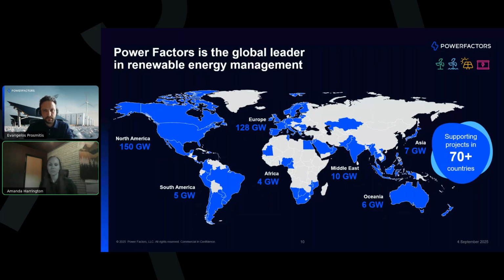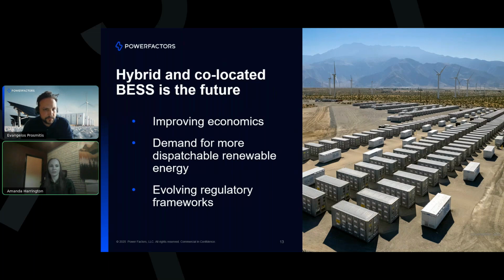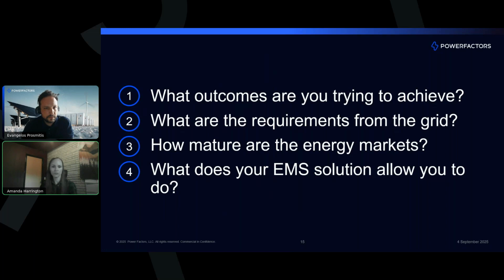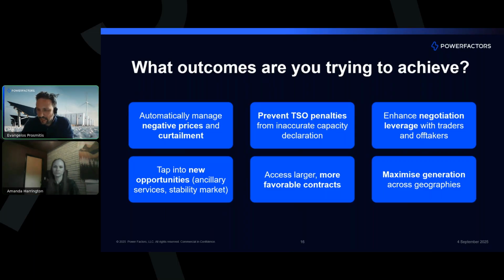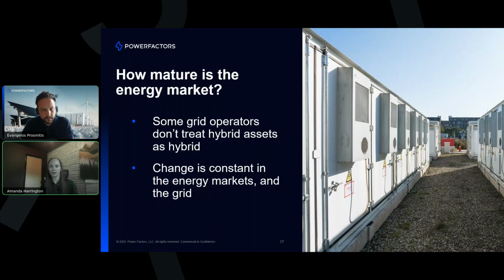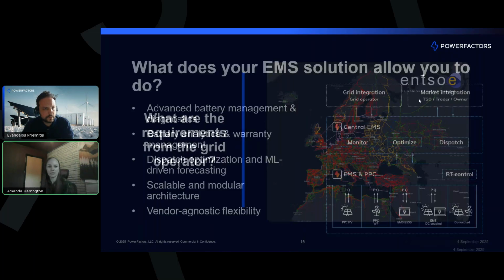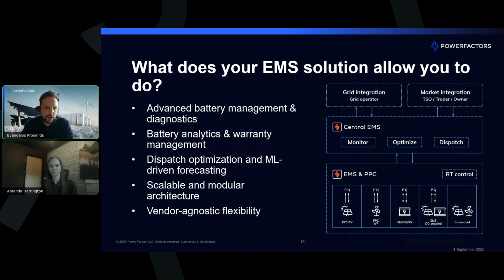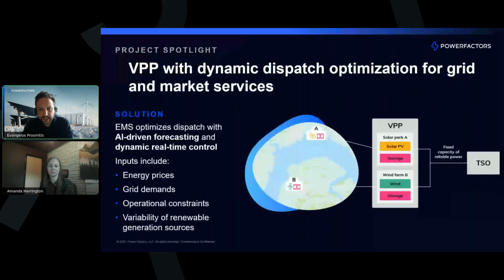Solarplaza Webinar | Unlocking European market potential, from optimizing hybrid assets to VPPs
🌟 Get the Latest on Solarplaza Events and Resources!

🚀In this Solarplaza Webinar, we explored how hybrid PV + BESS sites are transforming Europe’s energy landscape — from performance optimization and compliance to unlocking new revenue streams through virtual power plants (VPPs).

📌 Key takeaways:
• Centralizing and contextualizing data across PV and BESS assets
• Best practices for monitoring hybrid systems and detecting underperformance early
• How hybrid PV + BESS projects evolve into active VPP participants
• Navigating regulatory, compliance, and market rule differences across Europe
• Real-world examples of operational gains and revenue uplift with integrated strategies

🎙️ Featuring:
Amanda Harrington, Director of Product Marketing, Power Factors
Evangelos Prosmitis, Director of Sales Engineering, Power Factors

🚀 At Solarplaza, accelerating the sustainable energy transition is our mission. Through global events, in-depth resources, and tailored consultancy, we empower the renewable energy industry to turn ideas into action for a cleaner future.

0:00 - Webinar Introduction by Solarplaza
0:15 - Focus: Optimizing Hybrid Assets & Grid-Oriented VPPs
0:43 - About Solarplaza & Upcoming Conferences
1:46 - Webinar Format, Q&A, and Practical Info
2:28 - Agenda Overview & Speaker Introduction
3:14 - Welcome by Amanda & Evangelos from Power Factors
3:54 - Hybrid Optimization & VPP Trends Across Europe
5:14 - Market Evolution: Storage Growth & Regional Maturity
6:54 - European Grid Challenges & Role of Battery Storage
8:02 - Cost Trends: Battery Affordability & Co-Location Benefits
9:01 - Revenue Models: Ancillary Services & Market Participation
10:14 - Policies Becoming Catalysts for Hybrids
10:34 - Key Strategic Questions for Designing Hybrid Projects
11:09 - Outcome-Based Goals for Renewable Operators
12:03 - Negative Pricing & Grid Bottlenecks: Risk Mitigation
13:08 - EMS for Margin Protection & Automation Benefits
13:47 - Capturing Upside: Revenue Stacking & New Markets
14:55 - Lessons from the UK & Market Evolution in Europe
15:14 - Defining Market Maturity Across European Regions
16:05 - Grid Operator Readiness & Hybrid Dispatch Challenges
17:00 - Planning for Regulatory Uncertainty in Emerging Markets
17:48 - Grid Requirements for Hybrid Connections
18:49 - Developer Considerations: Dispatch Control & Cybersecurity
20:13 - Black Start, Inertia & Compliance Standards
21:18 - EMS Capabilities: Operations & Market Integration
22:05 - Power Factors’ End-to-End EMS Architecture
23:41 - Central EMS for Portfolio-Level Control & Optimization
24:52 - Use of Forecasts to Automate Battery Dispatch & Avoid Losses
25:19 - EMS as a Tool for Grid Compliance and Revenue Maximization
25:41 - Real-World Case Study: Dual Hybrid Project
26:24 - Project Goals: PPA Compliance, TSO Integration & Curtailment Minimization
27:34 - Advanced EMS Logic for Battery Health & Renewable Prioritization
28:11 - Q&A: Utility-Scale vs. Residential Storage Trends
29:18 - Q&A: Differences Between PV+BESS and Wind+BESS
30:37 - Q&A: What Makes Power Factors’ EMS Approach Unique
31:58 - Power Factors Scale, Independence & Unity Platform
32:47 - Final Takeaways: EMS as Enabler for Hybrid Success
33:07 - Closing Remarks & Invitation to Solarplaza Summit Asset Management Europe